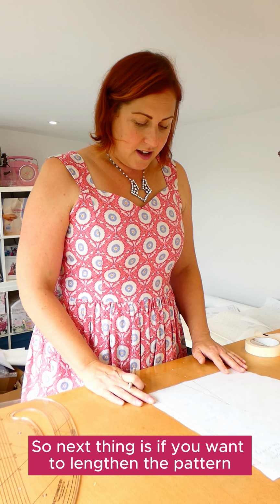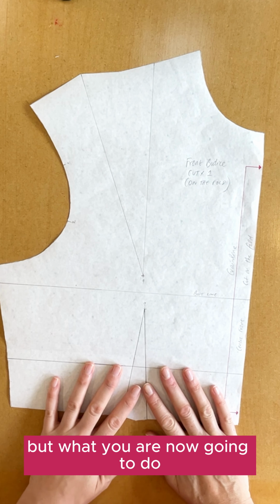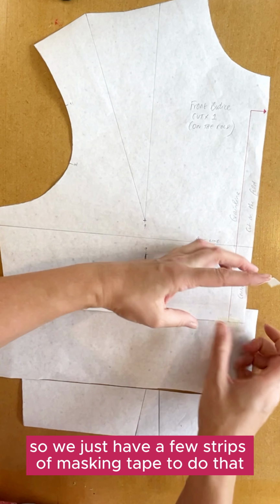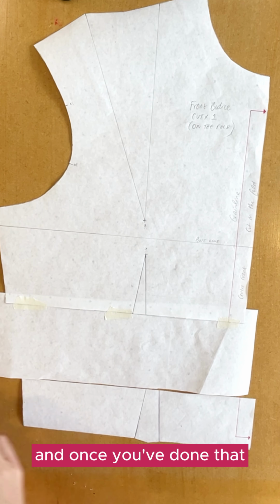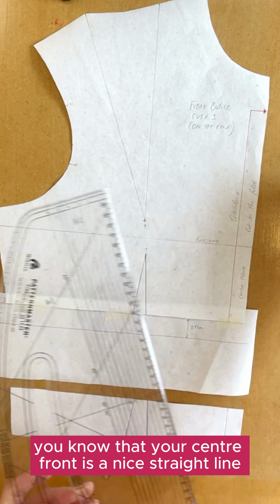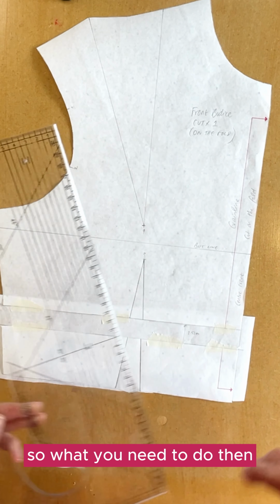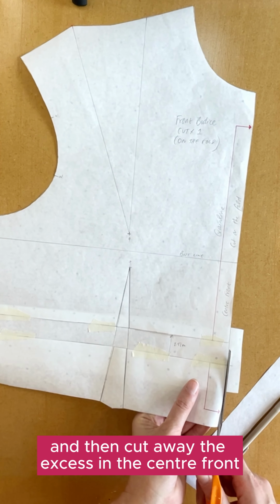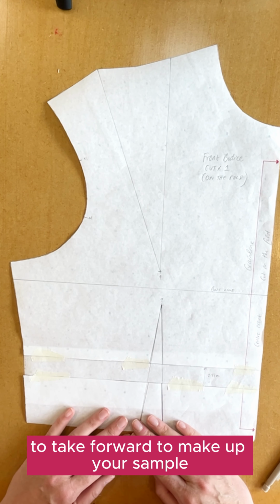Lengthening a Bodice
Helen Rhiannon demonstrates how to lengthen the bodice if you are tall. Using these tips, you can draft a well fitted toile.

✨ Here’s how you can get involved! ✨

👗 Join the "Dressmaking: The Easy Guide" Facebook Group – Connect with a global community of sewing enthusiasts, share your progress, and get inspired!

📚 Take your skills to the next level with the online course! Available for a one-time payment of just £99 with lifetime access.

Helen at All Sewn Up is passionate about helping others learn to sew or to reignite the passion for sewing and dressmaking through workshops, tutorials and YouTube videos.

All Sewn Up Wales is run by the award winning designer, Helen Rhiannon. Helen launched her book, 'Dressmaking: The Easy Guide' in June 2023 and it has quickly become a bestselling book. It is allowing you to make clothes that fit your unique body.  It is fast becoming everyone's dressmaking bible!

Helen is passionate about sewing and since setting up her hugely popular sewing workshops 16 years ago, she has taught hundreds of people how to sew and has ignited many a passion for sewing! Helen runs her workshops from the beautiful Gower Peninsular in South Wales, UK.